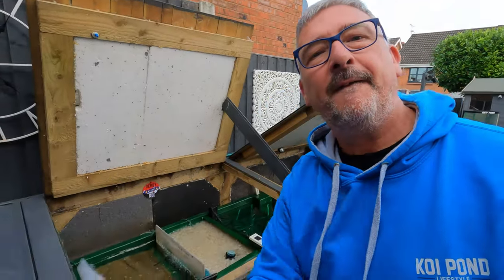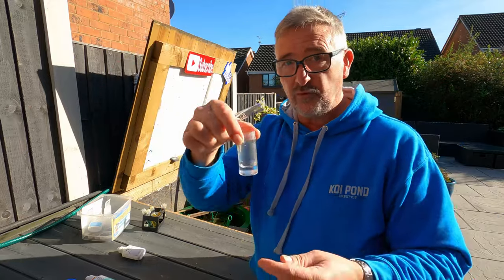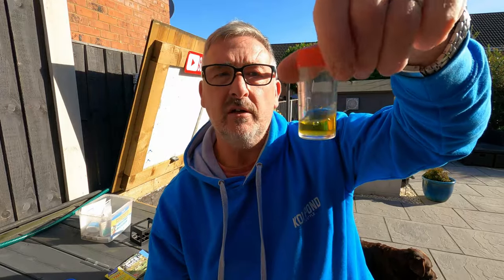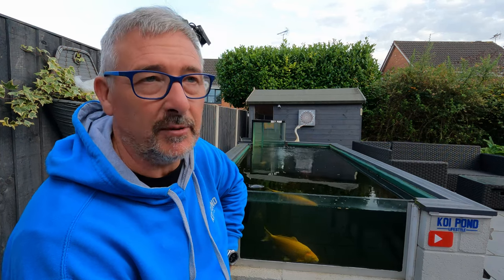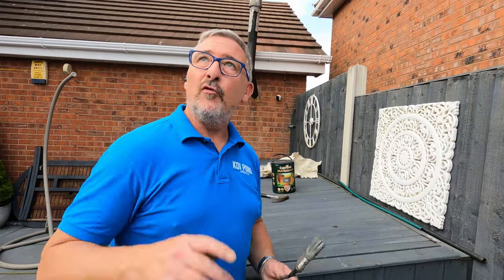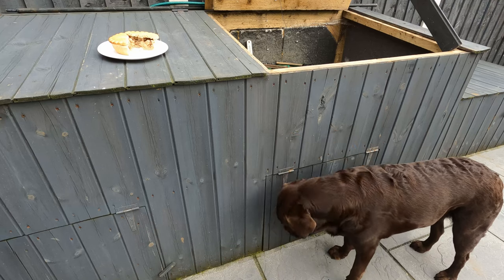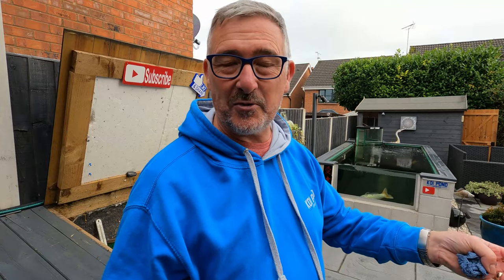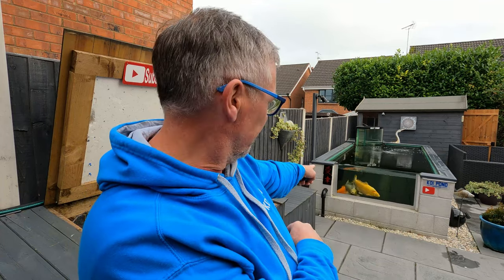HOW LONG DOES IT TAKE FOR GREEN KOI POND WATER TO CLEAR🤔*I MESSED UP THE WINTER POND COVERS AGAIN*😮😉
This week se see how long it took for the green koi pond water to clear after I accidently left the UV bulb off for a few days..🤔😮
Also I messed up again with the winter covers and need to make some repairs to them before the weather gets to cold and they need to get fitted to the pond.

Always get a little hungry after working on and around the pond, but no Oatcakes this week. So I opt for another Stokey delicacy.. A Wrights PIE... 😮😁😉👍

If your looking to buy any of the items/tools I use on the channel, all the links are below.
Just copy and paste the links into your web browser: 👍

Microscope I use to find Parasites

The temperature gun I use that I use link is:

BEST SELLER. Blanket weed removal Product:

Link to SUBMERSIBLE PUMP WATER 1 1/2":

Link to PondHero Sludge Muncher Pond Vacuum 1400W Motor with Accessories:

Filter floss I use in the Multibay that can be used in Bakki showers as well: